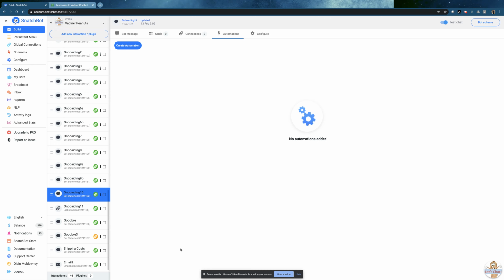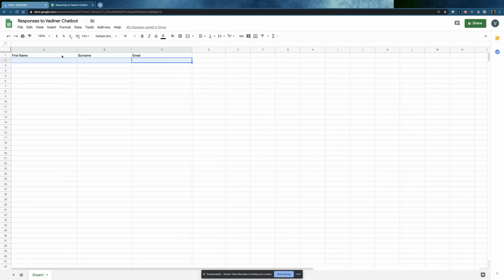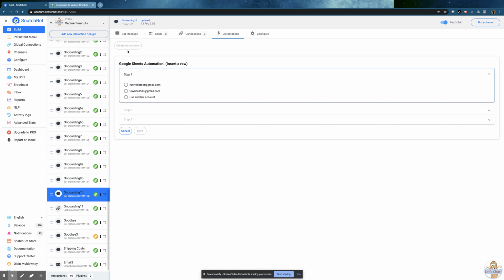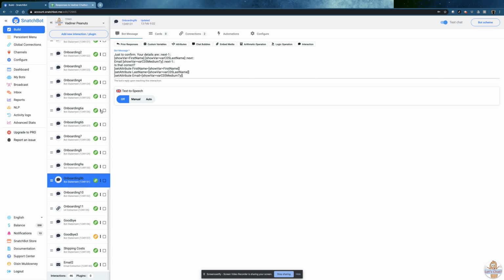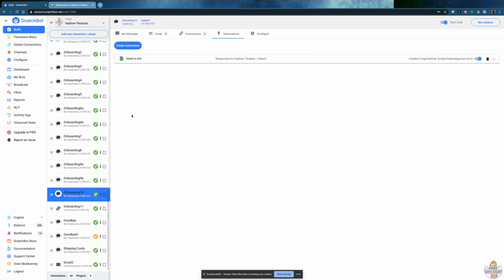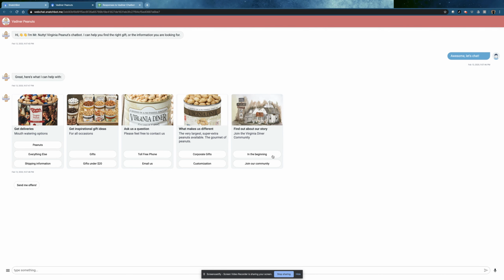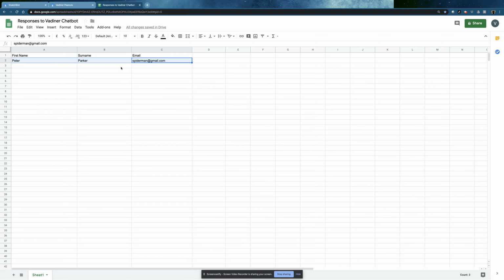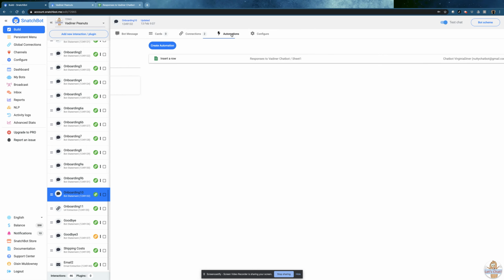Google Sheets Automation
Automation is a very powerful Snatchbot feature that allows for the population of a Googlesheet with data from your conversation. You can export onboarding information (e.g. name, email, phone number, etc.) for further use.
It is a smart way to get continuity of the user's experience - when the user signs out and then comes back to the bot a few days later this automation option solves the problem of recognition since you can fetch the information from the Googlesheet as well as export to it.